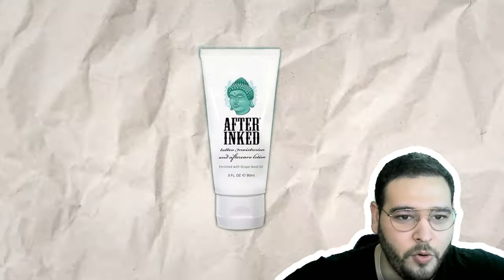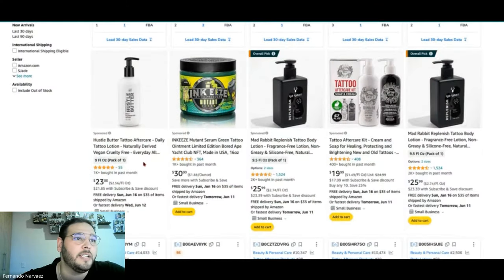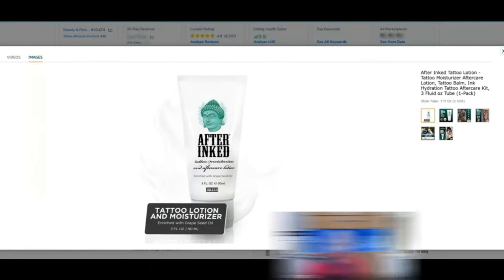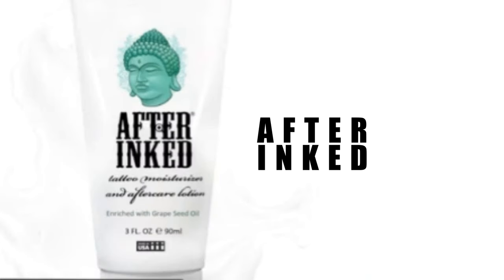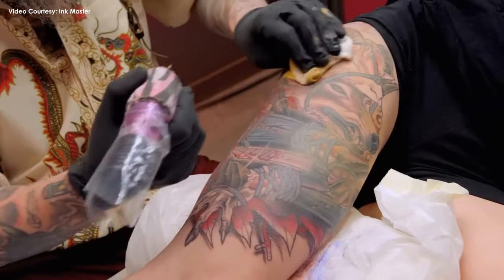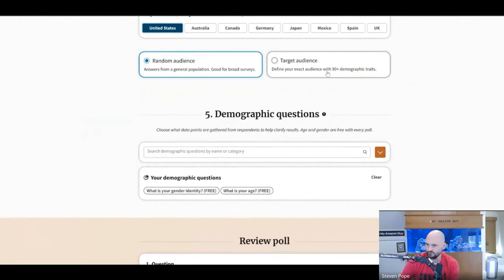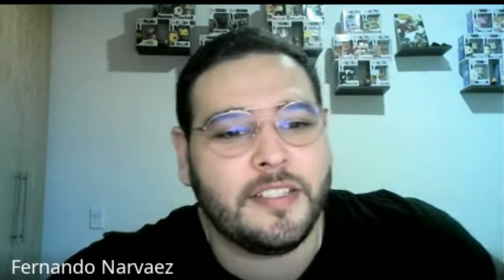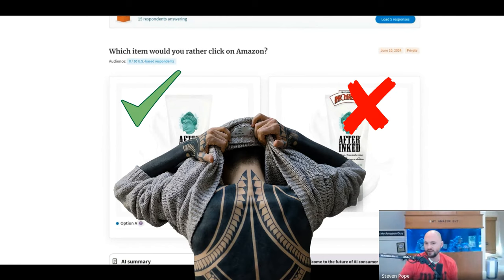The Secret to Winning Amazon Listings with Better Designs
Discover how improving product designs can help your brand compete with top sellers like Hustle Butter. Learn about A/B testing strategies and targeting tattoo demographics for better Amazon listing performance.

Your main image can do better—click now for a CTR Hack that works!

Ready to optimize your ASIN? for a free review today!

Want pricing details? and we’ll send you a custom quote!

and crush it on Amazon today!

Timestamps:
0:00 - Introduction
0:15 - Identifying Main Competitors
0:29 - Comparing Product Pricing and Quality
0:55 - Challenges in Competing on Price
1:00 - Improving Product Reviews and Rankings
1:04 - Feedback on Listing Design
1:13 - Suggestions for Main Image Redesign
1:31 - Adjusting Fonts for Better Readability
1:47 - Running A/B Tests with PickFu
2:10 - Featuring Product on Master Show
2:25 - Decisions on Design and A/B Testing
2:44 - Importance of Target Demographics
2:59 - Running A/B Tests for Design Choices
3:05 - Reviewing A/B Test Results
3:13 - Strategies to Compete with Popular Brands
3:23 - Optimizing White Space in Images
3:28 - Adding Tattoo Images to Main Listings
3:37 - Exploring Competitor Strategies
3:49 - Testing New Design Ideas